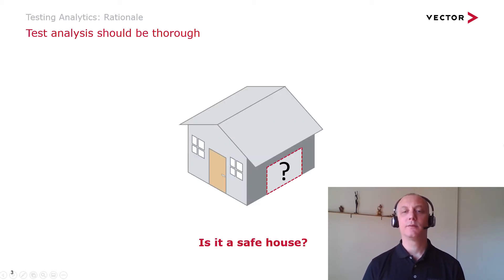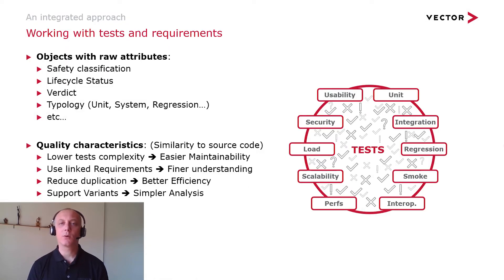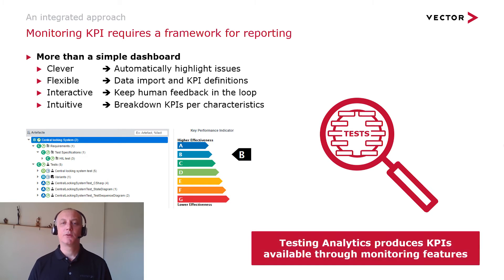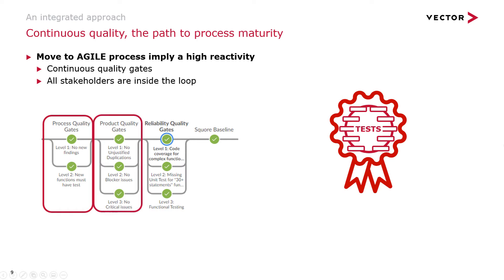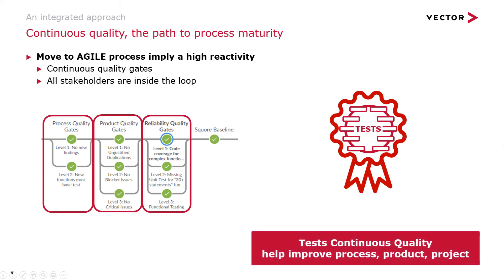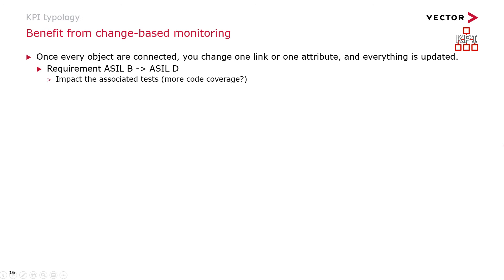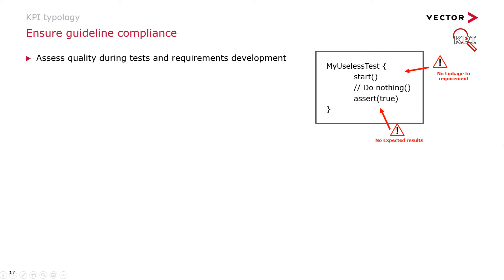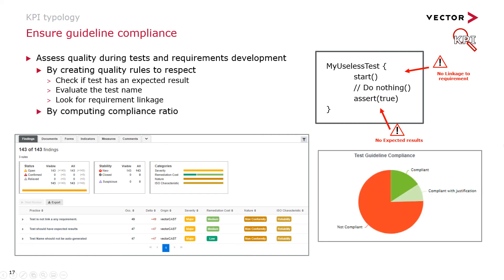Testing Analytics | KPI Automation and Consolidation for Tests and Requirements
With the increasing complexity of systems and interconnected components, the need for visible KPIs spans the lifecycle from requirements management to test activities. This session is about how having a robust, up-to-date KPI dashboard becomes a critical collaboration point where stakeholders can review project risks and continuously assess software quality.

Missed the event? Never miss another